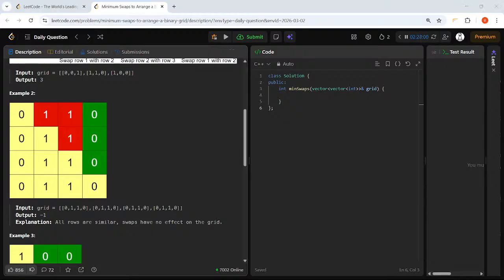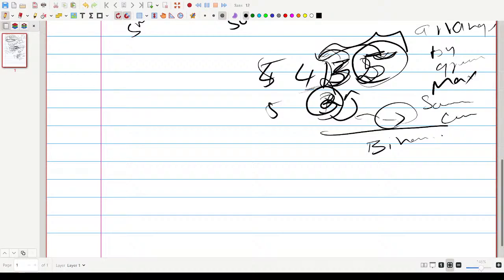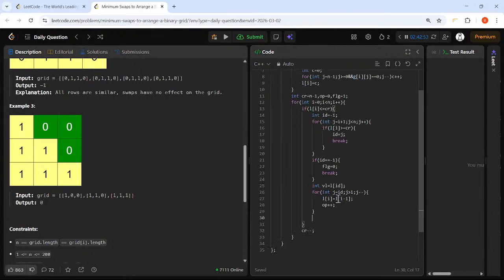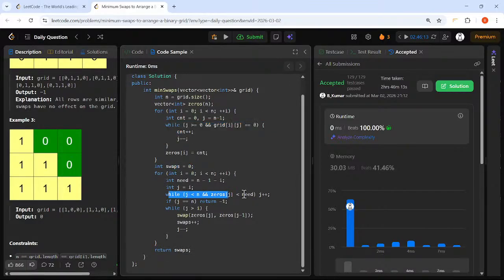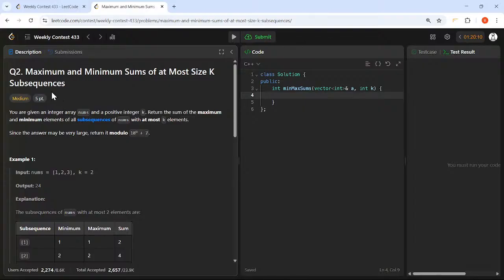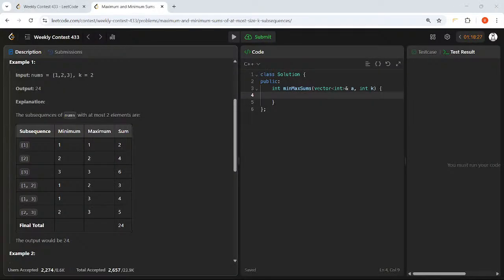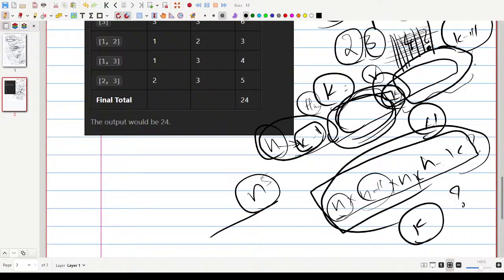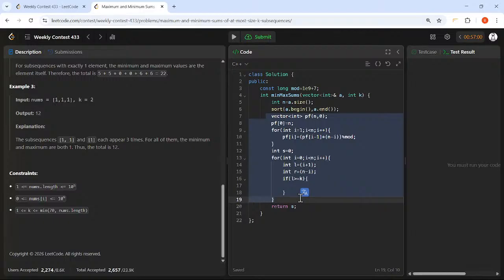Live LeetCode Grind by Guardian || Play Chess Some time